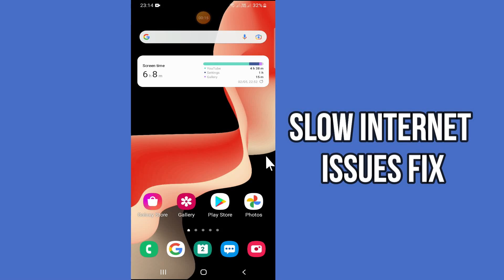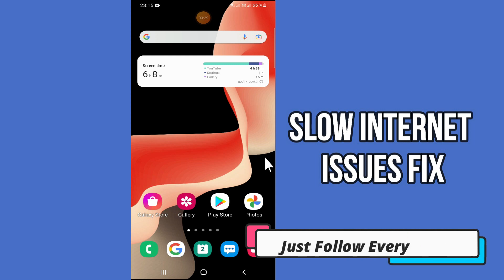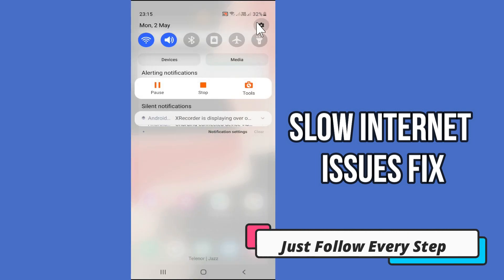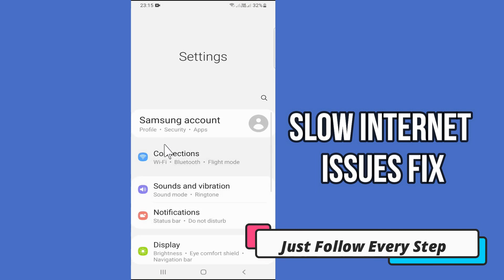How to Fix Slow internet issue Samsung Galaxy S23 Ultra